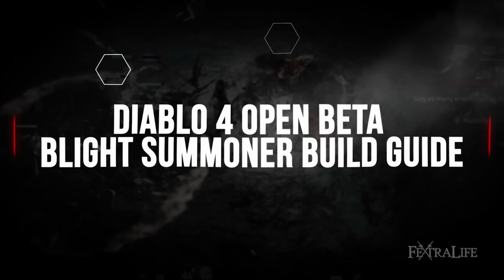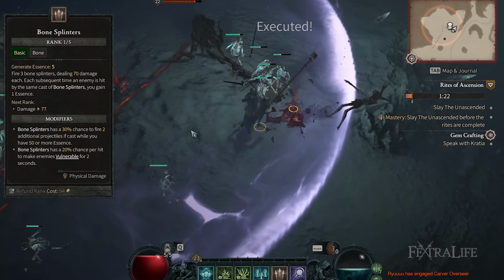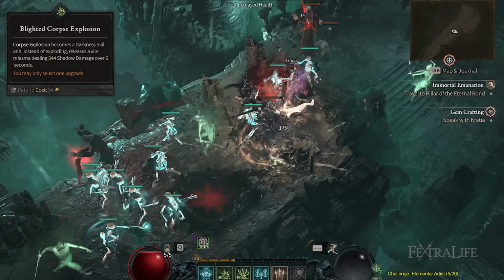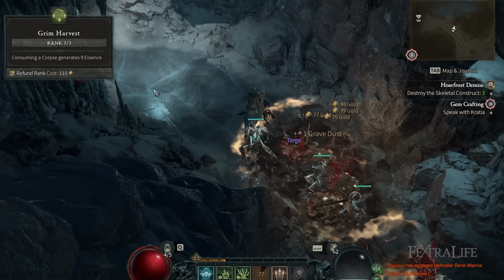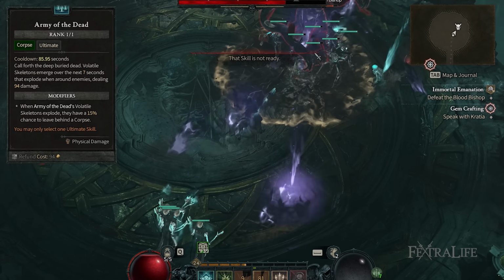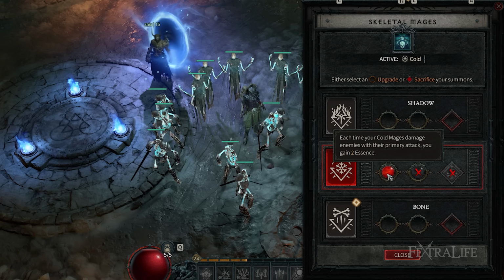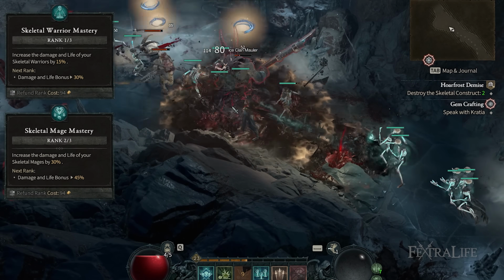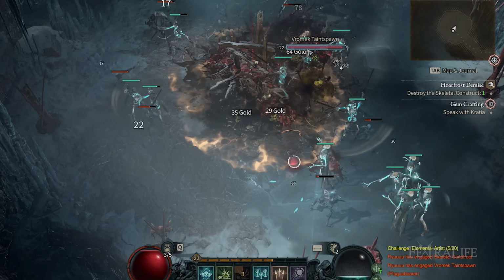Diablo 4 Necromancer Build - How to Build a Blight Summoner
In this Diablo 4 Beta Build Guide, I’ll be showing you my Necromancer build. If you’ve been looking for a Necromancer build that specializes in summoning an army of undead while spreading blight, then you might want to check this build-out.

0:00 - Diablo 4 Blight Summoner Build (Beta)
0:24 - Blight / Supernatural Blight
1:00 - Bone Splinters / Initiate's Bone Splinters
1:32 - Corpse Explosion / Blighted Corpse Explosion
2:09 - Hewed Flesh / Grim Harvest
2:38 - Corpse Tendrils
3:06 - Army of the Dead / Prime Army of the Dead
3:39 - Raise Skeletons
3:46 - Skeletal Warriors
3:57 - Blood Getter's Aspect
4:03 - Skeletal Mages
4:25 - Viscous Aspect
4:42 - Skeletal Masteries
5:38 - Final Thoughts